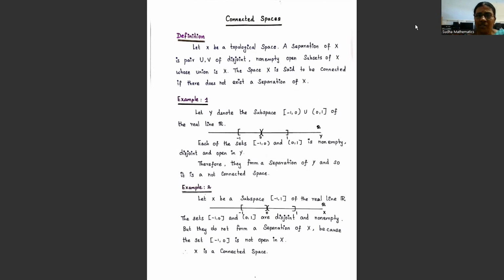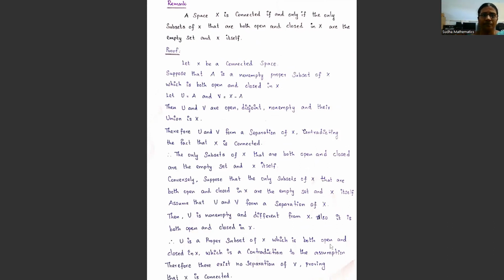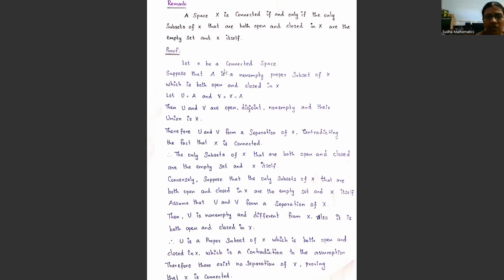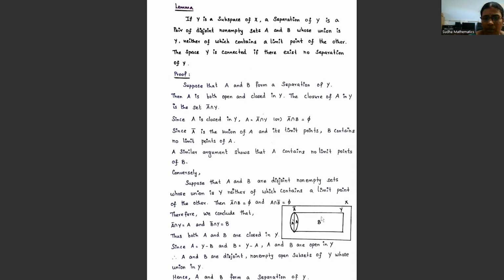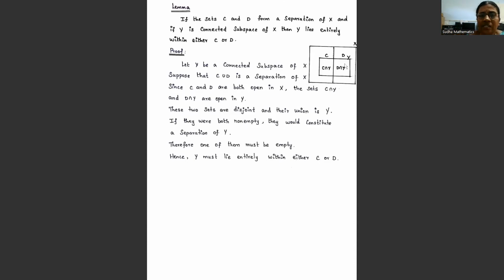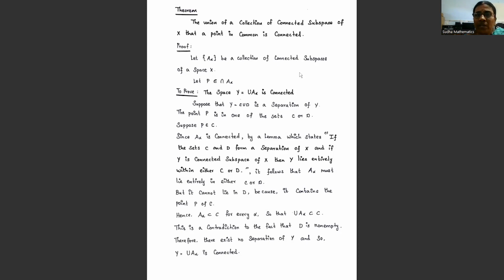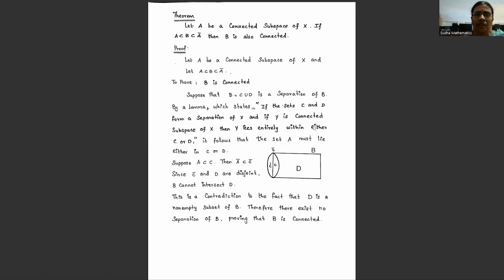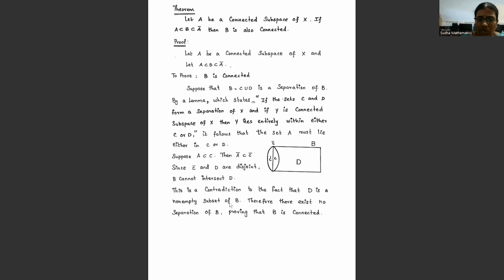Connected Topological Spaces